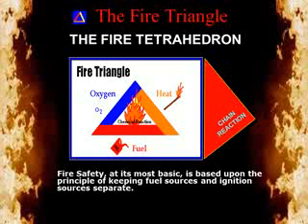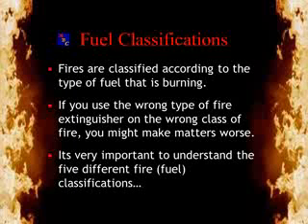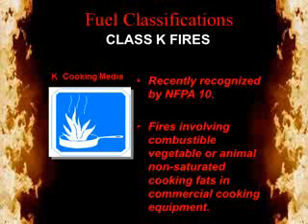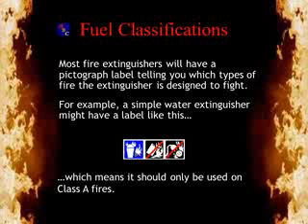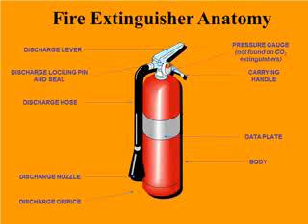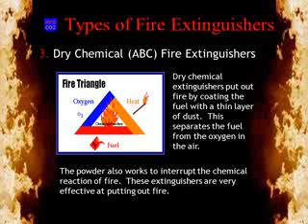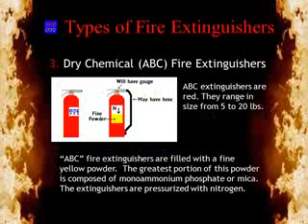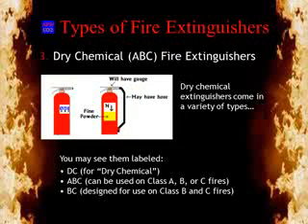Fire Extinguisher Training